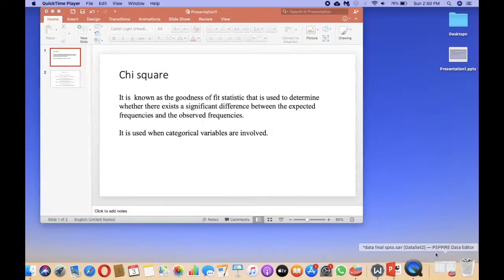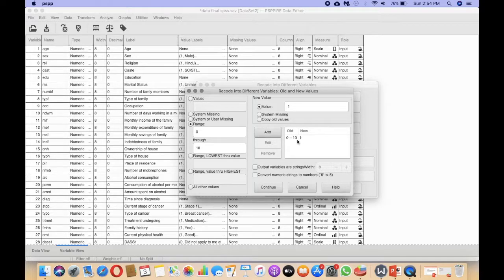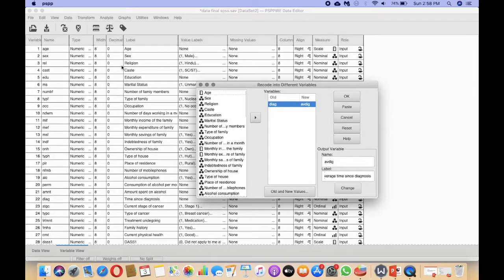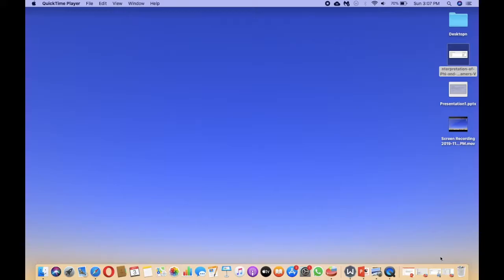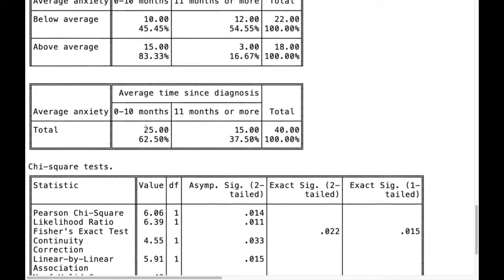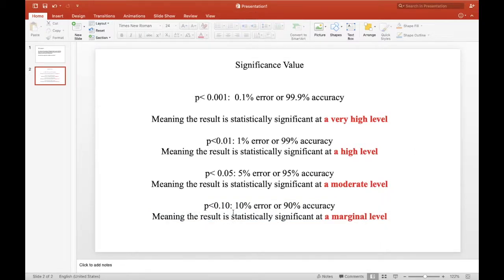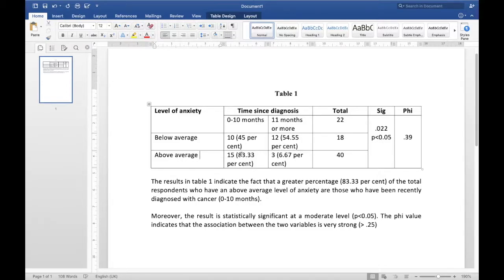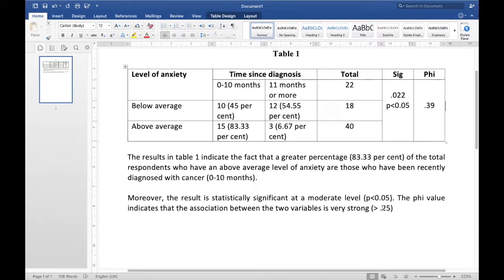Performing a chi square test using PSPP/SPSS